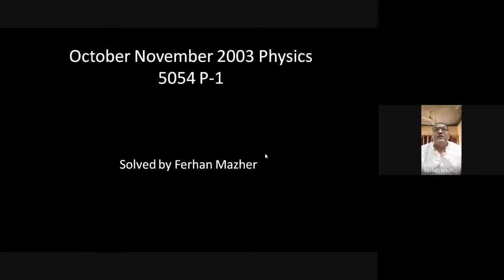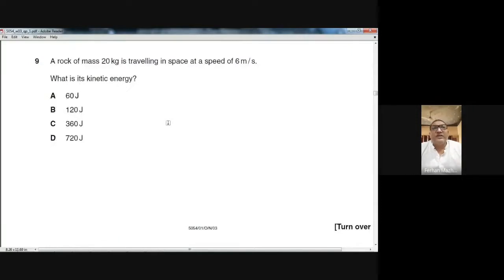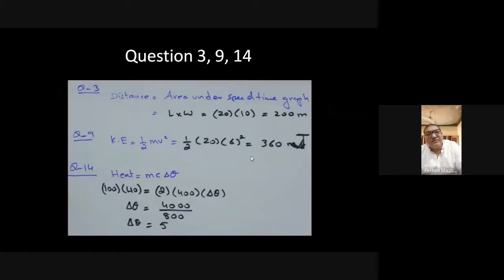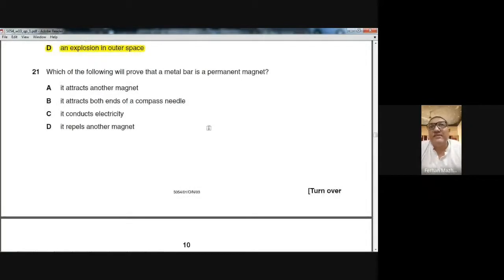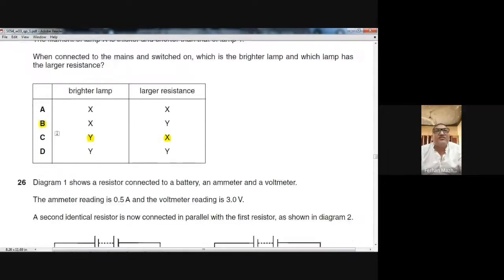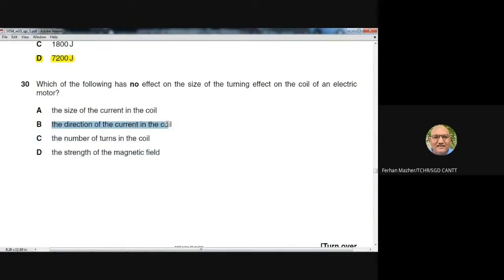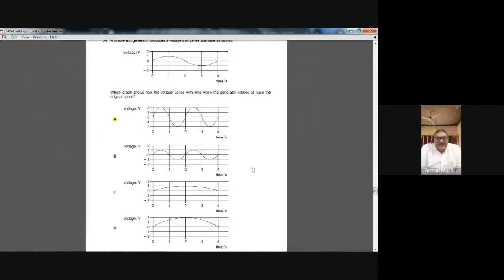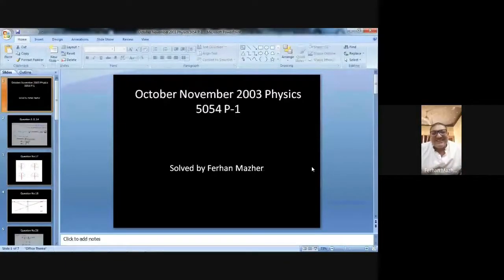October November 2003 Physics 5054 P-1 Solved by Ferhan Mazher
O Level, Physics 5054, CAIE, CIE, GCSE, Cambridge O Levels Physics,  October November 2003 Physics 5054 P-1, MCQs, Solved by Ferhan Mazher.

Motion
Mass and weight
Density
Forces
Balanced and unbalanced forces
Friction
Elastic deformation
Circular motion
Momentum
Energy, work and power
Energy
Work
Energy resources
Efficiency
Power
Pressure
Thermal physics
Particle model
Conduction
Convection
Radiation
Consequences of thermal energy transfer
Waves
General properties of waves
Light
Thin lenses
Dispersion of light
Electromagnetic spectrum
Sound
Electrical quantities
Electrical charge
Electrical current
Resistance
Electric circuits
Practical electricity
Uses of electricity
Electrical safety
Electromagnetic effects
Electromagnetic induction
The transformer
Uses of an oscilloscope
Nuclear physics
The nuclear model of the atom
The atom
The nucleus
Radioactivity
Radioactive decay
Fission and fusion
Half-life
Safety precautions
Space physics
Earth and the Solar System
The Earth
Stars
The Universe